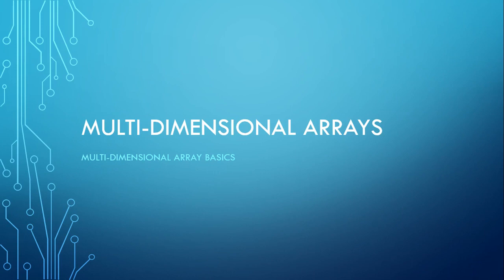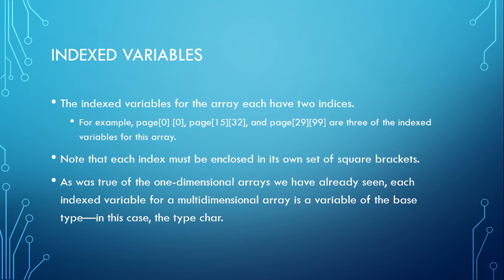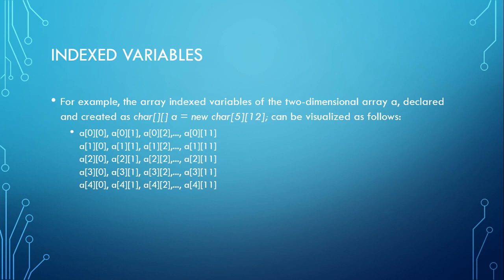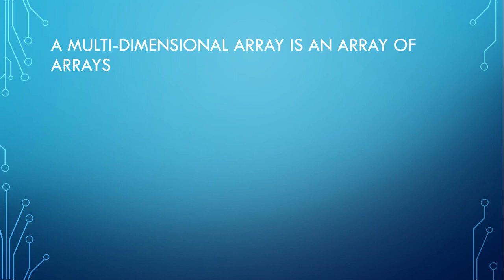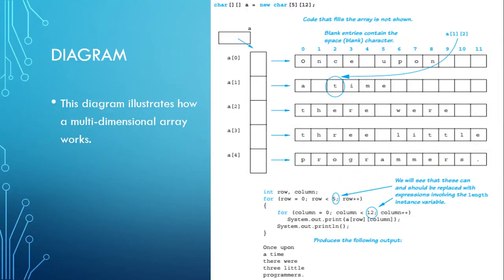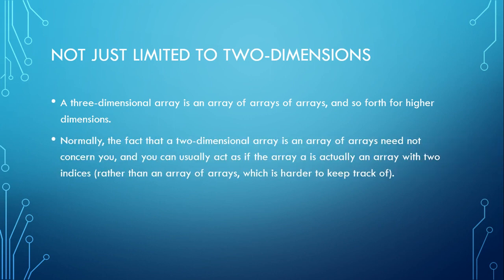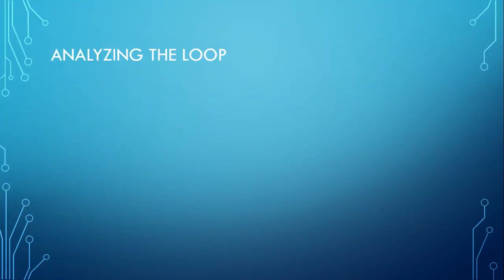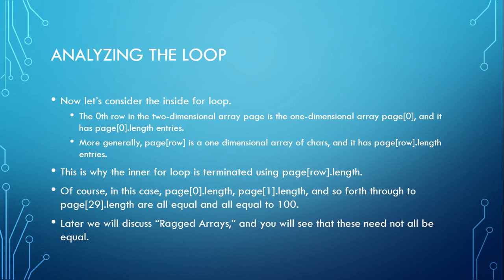6.14 Multi Dimensional Array Basics